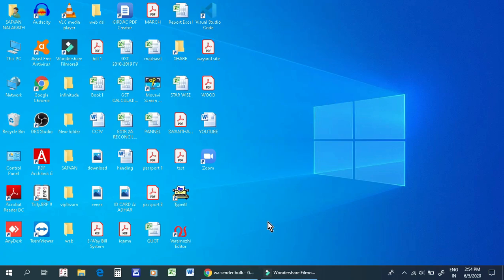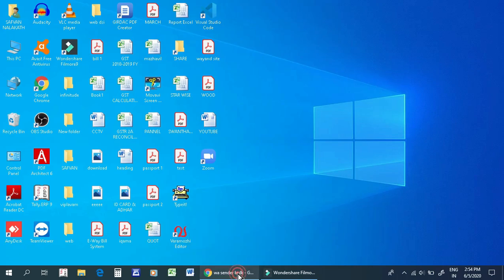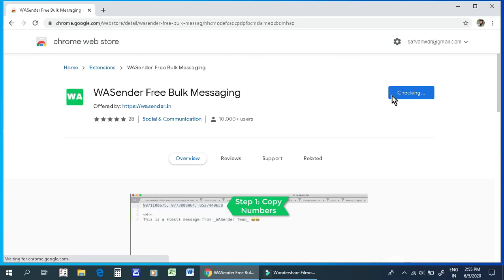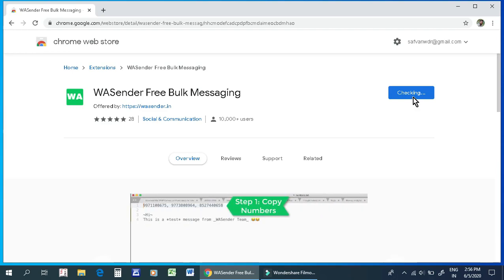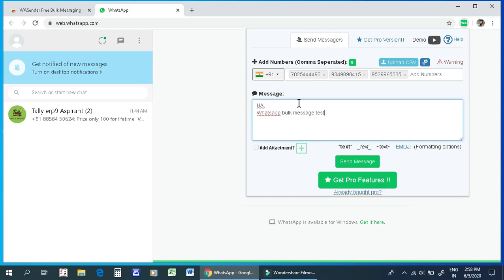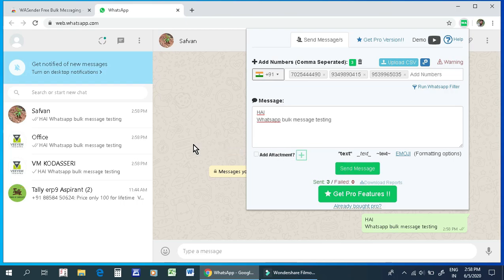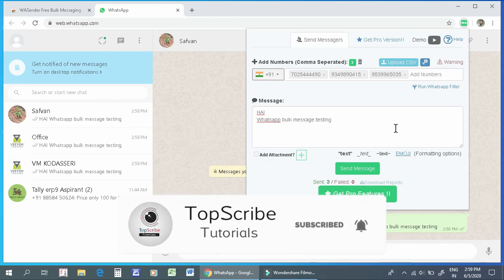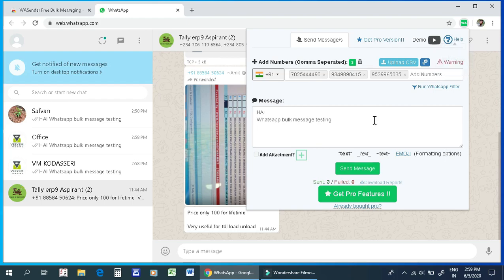വാട്സ്ആപ്പിൽ ഒരറ്റ ക്ലിക് മതി 1000+ആളുകളിലേക് മെസ്സേജ് എത്തും | Send Bulk Whatsapp Massages for Free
വാട്സ്ആപ്പിൽ ഒരറ്റ ക്ലിക് മതി 1000+ആളുകളിലേക് മെസ്സേജ് എത്തും

നമ്മളെല്ലാവരും വാട്സാപ്പിൽ മെസ്സേജ് അയക്കുന്നത്  ഗ്രൂപ്പ് മെസ്സേജിലൂടെ യും ബ്രോഡ്കാസ്റ്റ് ലിസ്റ്റ് ലൂടെയും ആണ് എന്നാൽ നമ്മുക്ക് സേവ് ചെയ്യാത്ത നമ്പറുകളിലേക്ക് ഫ്രീ ആയി അൺലിമിറ്റഡ് ആയി ബൾക്കായി
 വാട്സാപ്പിൽ മെസ്സേജ് അയക്കാനുള്ള ഒരു പുതിയ സോഫ്റ്റ്‌വെയറിനെ പരിചയപ്പെടുത്തുകയാണിവിടെ
ബിസിനസ് പ്രോമോഷനു വേണ്ടിയും ഓരു കൂട്ടം വ്യക്തികളിലേക്ക് ഒരു സന്ദേശം എത്തിക്കുന്നതിനും ഇത് സഹായകമാവും തീർച്ച.

മൈൻ നമ്പർ ഉപയോഗിച്ച് മെസേജ് അയക്കാതെ സെകൻണ്ട്രി നമ്പർ ഉപയോഗിച്ച് അയക്കുക...

അതുപോലെ മറ്റുള്ളവർക്ക് ബുദ്ധിമുട്ട് ആവാതെ ആയിരിക്കുക

ഇത് ഉപയോഗിക്കുന്നവർ സ്വന്തം റിസ്ക്കിൽ ഉപയോഗിക്കുക...
വാട്സ് ആപ്പ് ബ്ലോക്ക് ആയാൽ ടോപ്പ്സ്ക്രയ്ബ് ഒരു രീതിയിലും ഉത്തരവാദി അയിരിക്കില്ല...